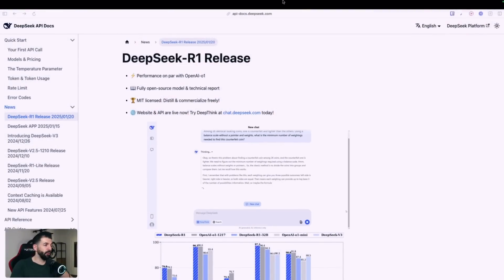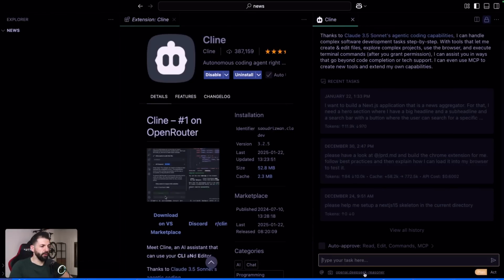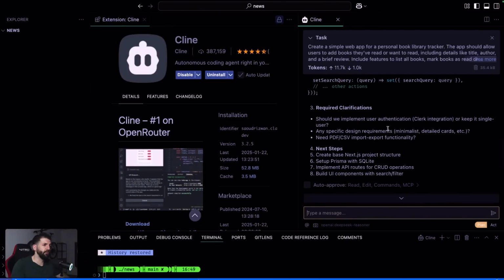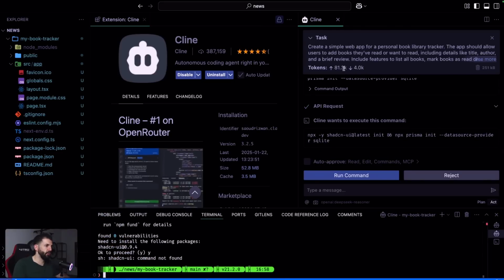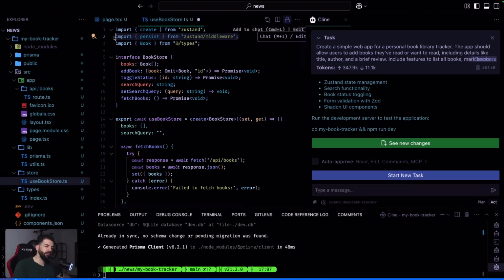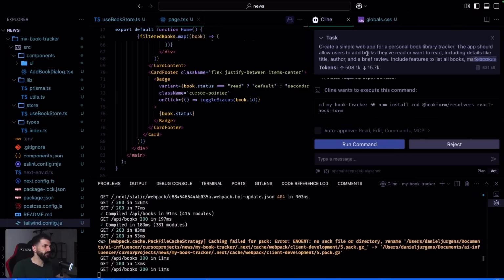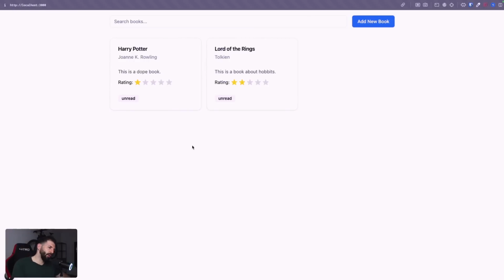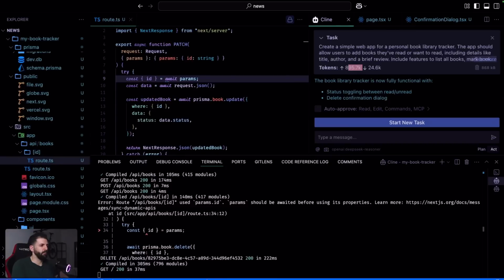How to use Cline + DeepSeek R1 to build everything you want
Watch at 1.5x speed, guys 🙏

TIMESTAMPS:
00:00 - Intro & first look at R1
02:10 - Cline's new update
03:00 - How to install Cline
03:30 - Connect R1 to Cline
05:00 - Project Plan Book Library Tracker
13:20 - Test first iteration of the tracker
13:54 - Minor Debugging
15:00 - Initialize ShadCN
18:10 - Add additional feature
21:24 - Conclusion

DeepSeek R1 not only has exceptional reasoning capabilities but it also works great together with the AI coding tool Cline. So, in this video we'll have a look at how those tools perform together and if you can use them to build your application.